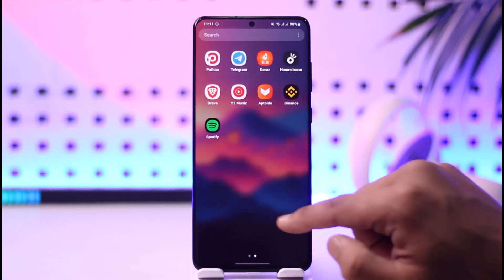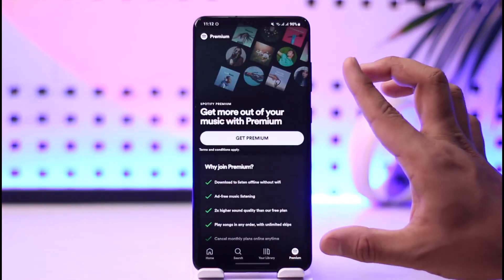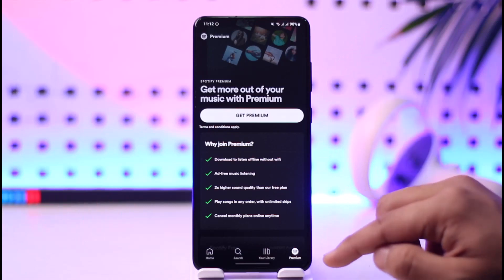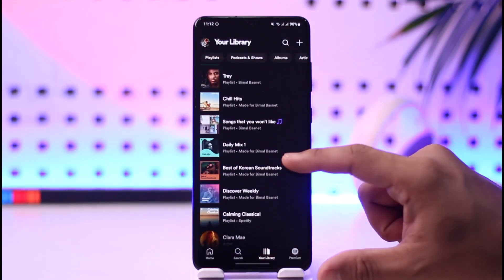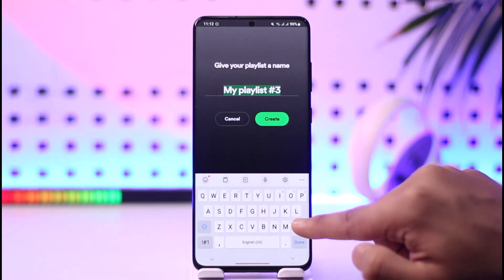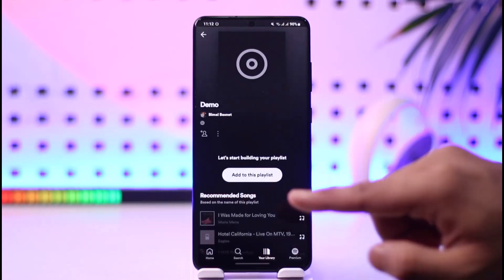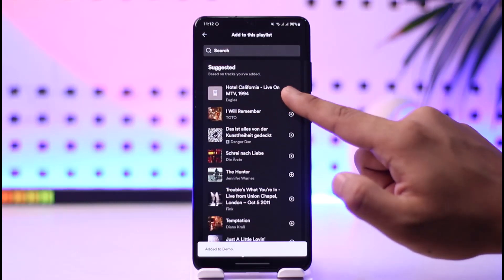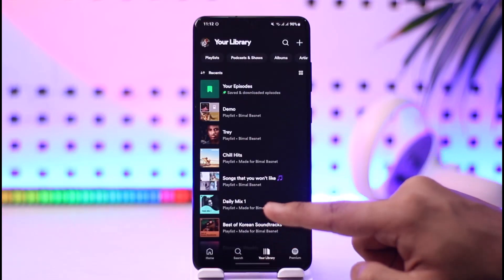How to Make a Playlist on Spotify Without Premium !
In this video, I will show you how to make a Spotify playlist without premium.

~ Chapters:
0:00 Introduction
0:14 Make Playlist Without Premium
1:08 Conclusion